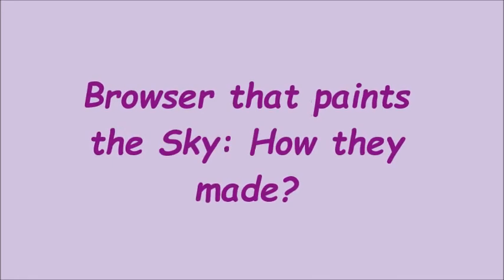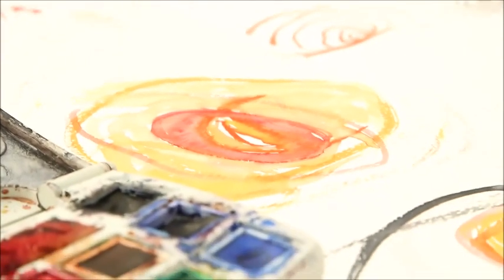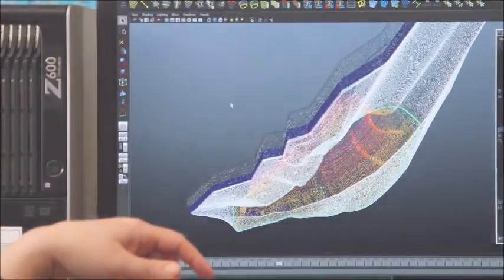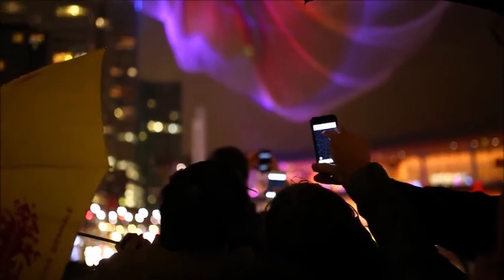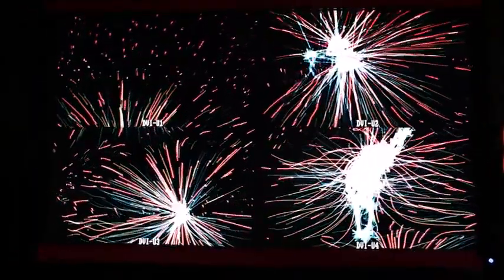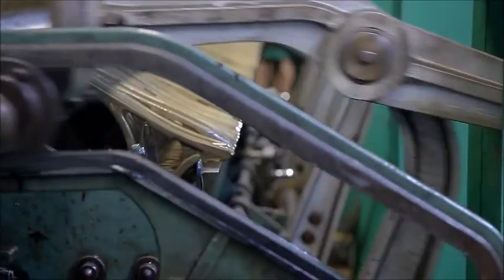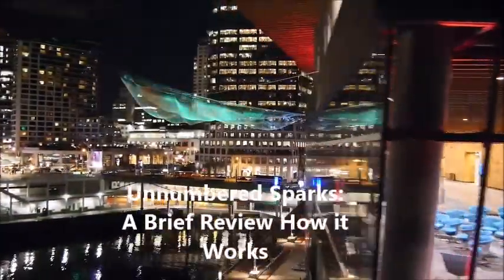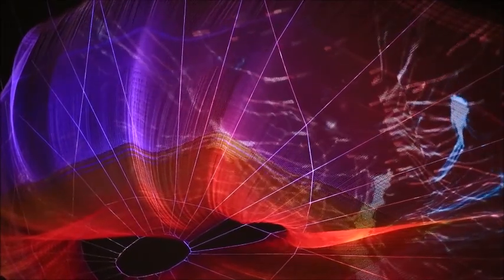A Browser that Paints the Sky: Making of Unnumbered Sparks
Heard about browser that paints the sky? Want to know about Making of Unnumbered Sparks in the sky? Get more updated technologies and latest tech news from digitalsoon.com. Know More